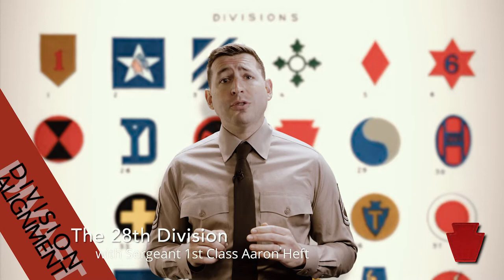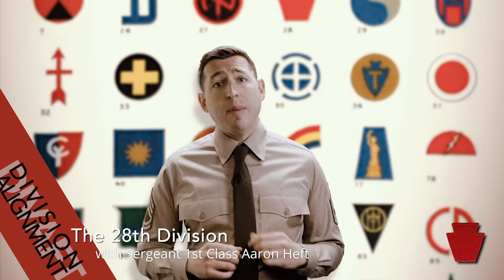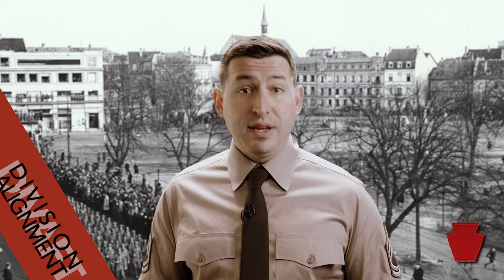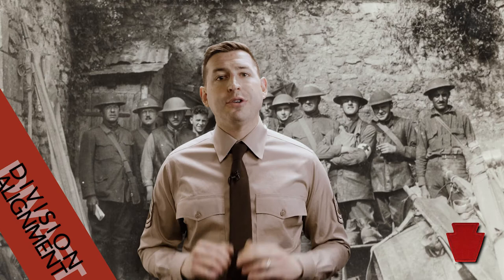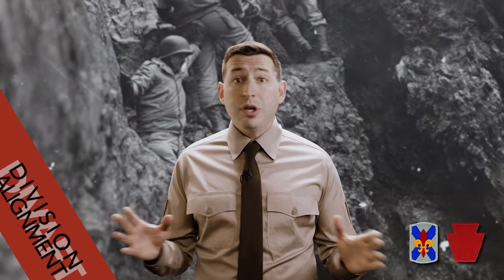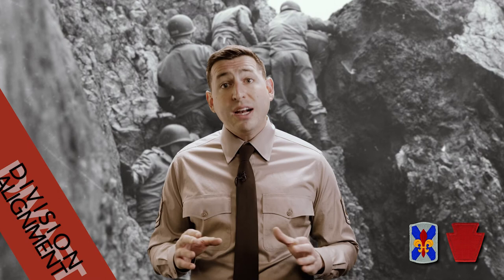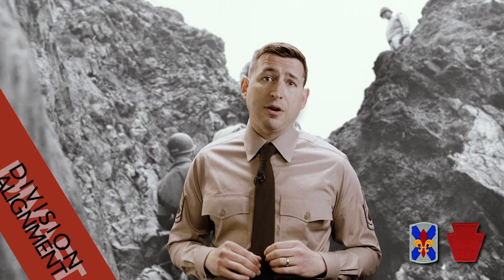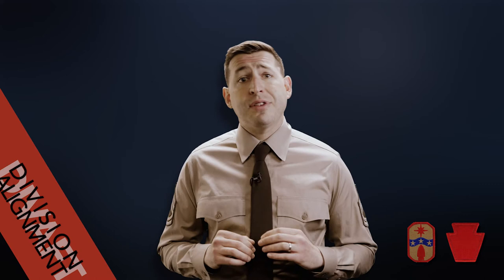DIVAFT - 28th Division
Explore the history of the 28th Division!

The views expressed herein are solely the views of individuals for educational purposes and do not reflect the views of the Training Leader Development Branch, Training Division, G-3 or Army National Guard. The views and opinions of the authors/guests expressed herein do not state or reflect those of the Army National Guard, U.S. Army, Department of Defense or the United States Government and shall not be used for endorsement or advertising purposes. No, Army National Guard, U.S. ARMY or DoD ENDORSEMENT IMPLIED. Any references to commercially available products or works are used for research and educational purposes only. Mention of any specific commercial products, process, party, or service by trade name, trademark, manufacturer, or otherwise does not necessarily constitute or imply its endorsement, recommendation, or favoring by the US Army, Department of Defense, or the United States Government. The mention of companies or parties by name is solely for the purpose of representing educational framework and should not be implied as endorsement.